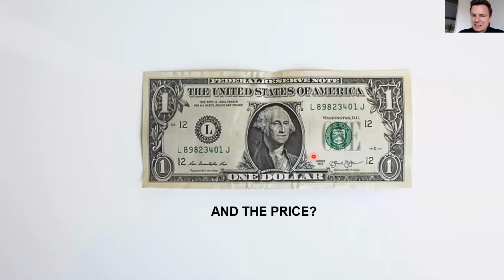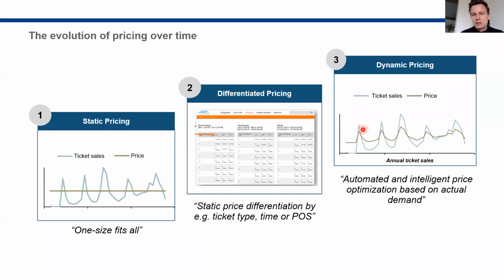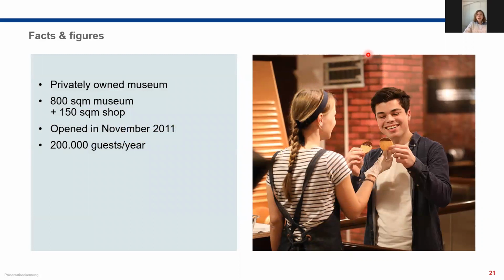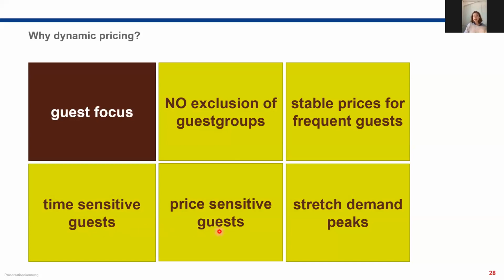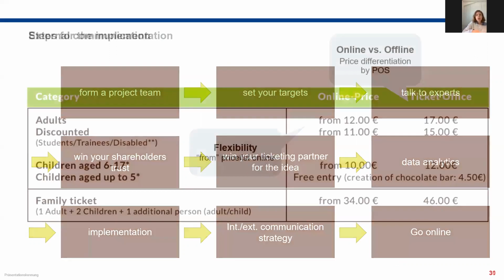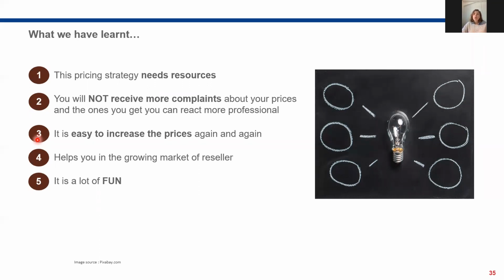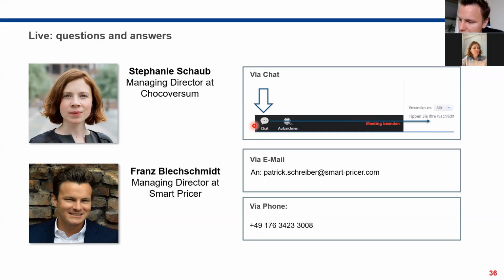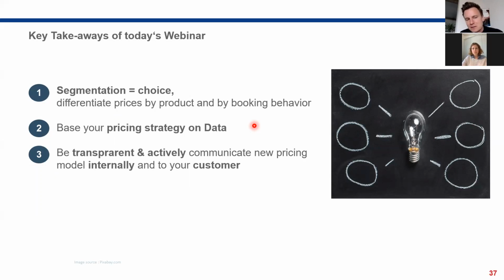Webinar - How to successfully implement sustainable pricing for attractions and museums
Data-based pricing strategies are revolutionizing the attraction industry. When implemented correctly and sustainably, demand driven pricing strategies can increase revenues, attract more visitors during off-peak times and enhance online sales.

In this webinar, our co-founder and MD Franz Blechschmidt introduces you to the world of price optimization in the attraction and museum industry. You learn how data-based pricing strategies benefit your business and customers alike.

Building on that, Stephanie Schaub from Chocoversum Hamburg will share the experiences she has gained from implementing Dynamic Pricing.